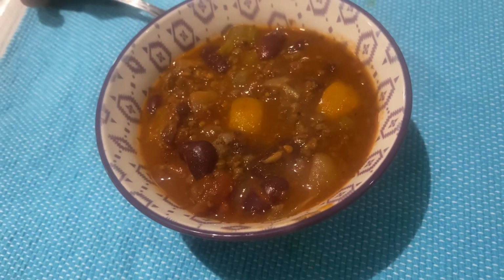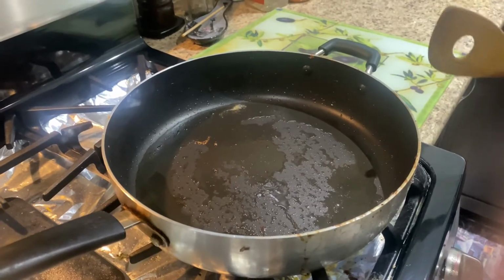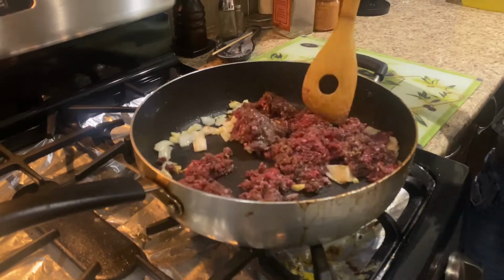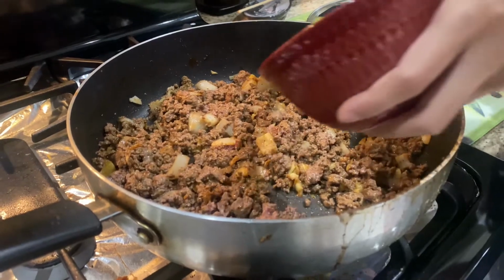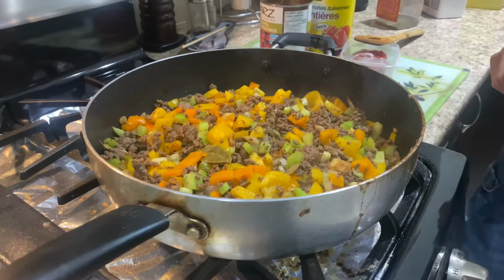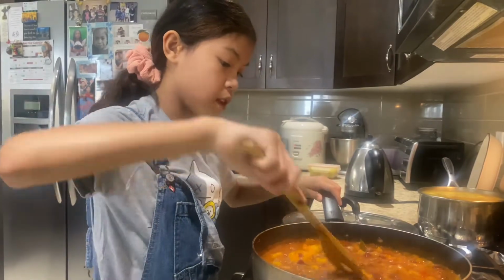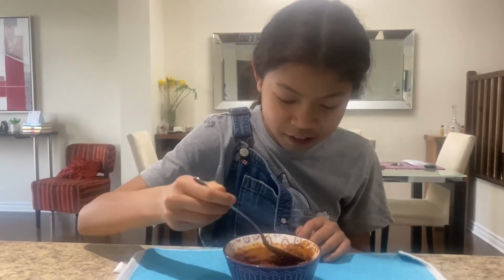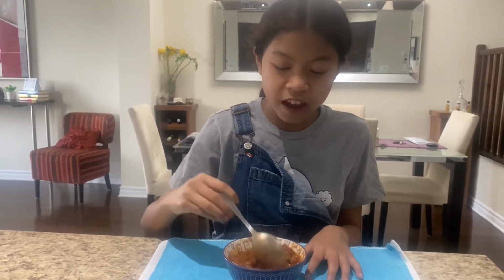How to Make Chili Very Easy!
Ingredients:
1 tsp paprika
1 tsp chilli powder
half a tsp of cumin
1 onion
1 bulb of garlic
1 tsp of salt and pepper to taste
1 can red kidney beans
1 whole canned plum tomatoes
1 can of tomato paste
wild venison
2 bell peppers (doesn’t matter)
bayleaves
1/2 pound venison meat